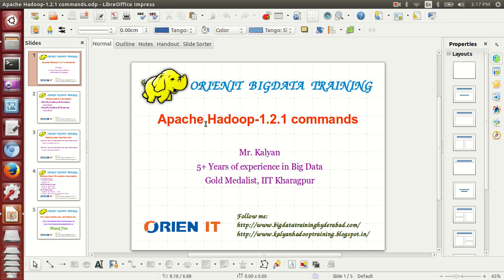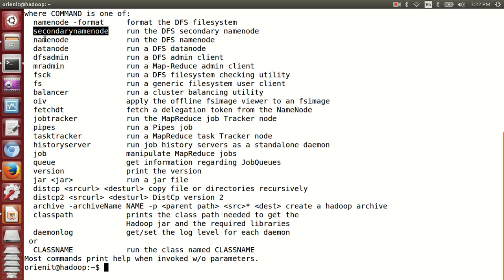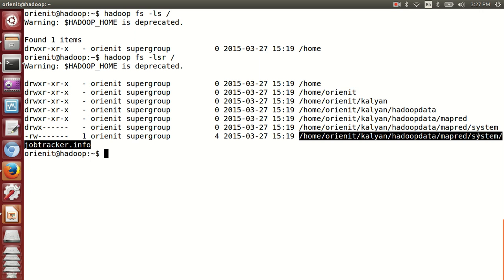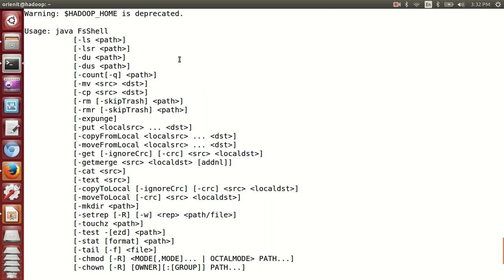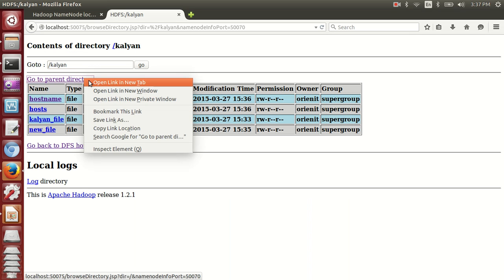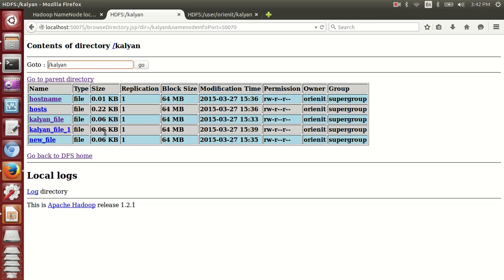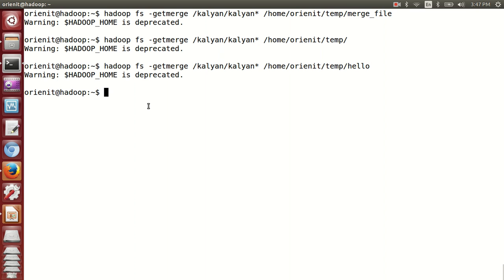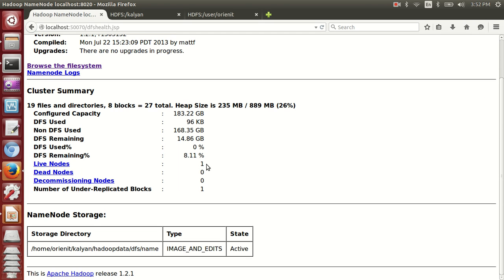Apache Hadoop 1 2 1 commands @ Kalyan ORIENIT